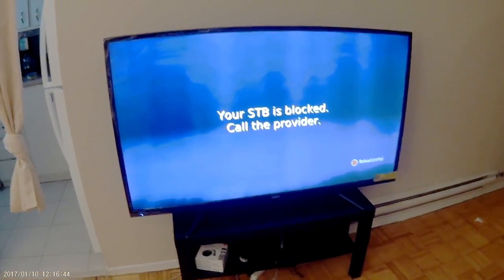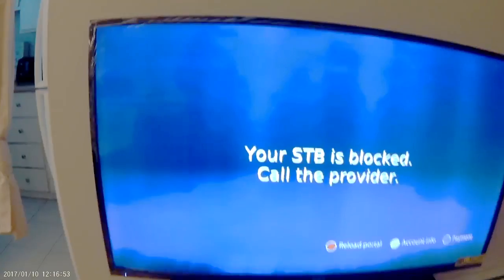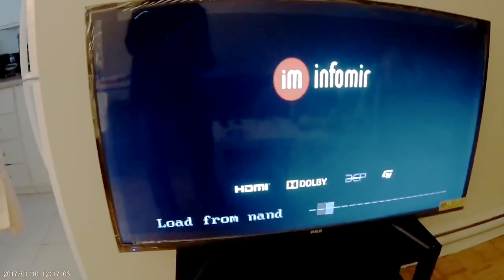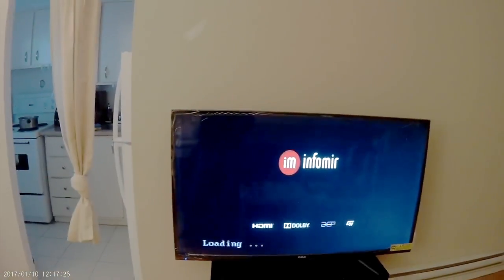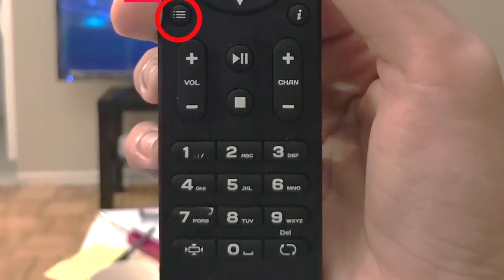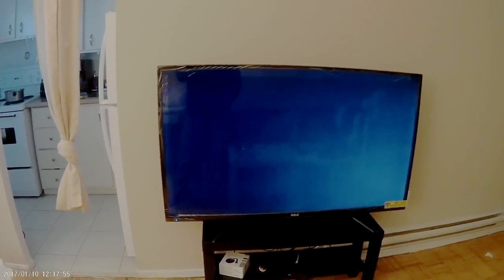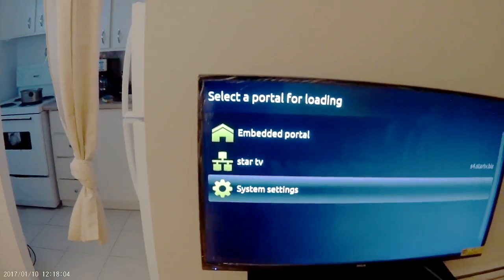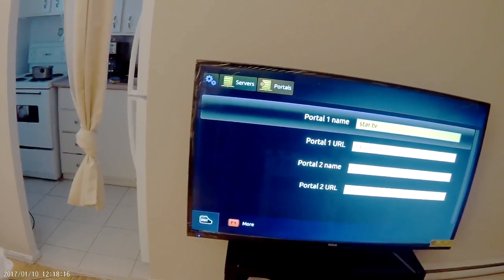Change Portal Fixed: Your STB is Blocked Call the provider on MAG 255/256 iptv account solution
How to fix the message STB is Blocked Call the provider on Mag 254, Mag256 or Mag 250 and MAg3XX models. This video shows how to change the portal servers settings and get rid of "STB is blocked Call the provider" msg showing on screen. The solution is to go to inner portal where you can change the settings of portal servers.
Mag 254 give you free movies and TV channels.
Where to buy cheap portals: Use to shop for the portal servers. There are cheap offers available on eBay.